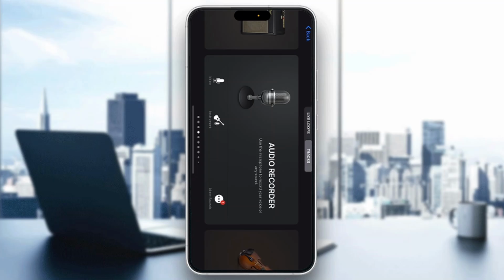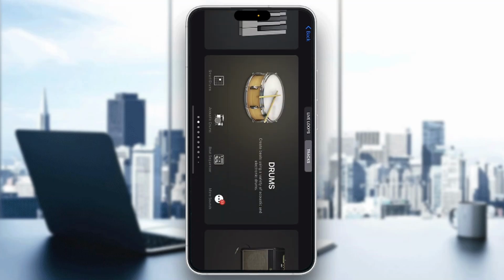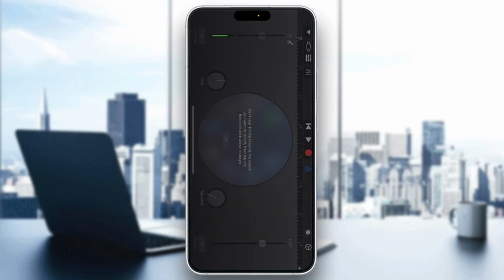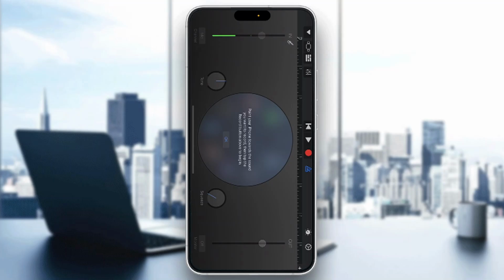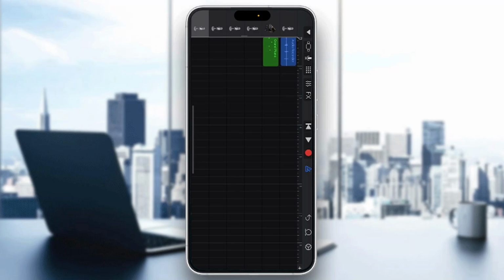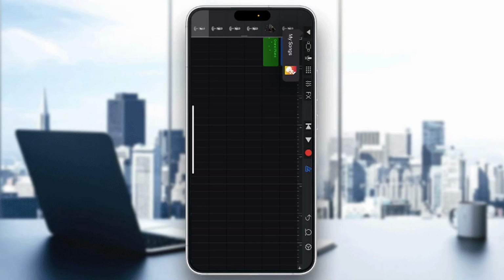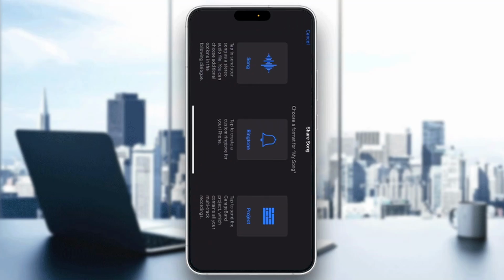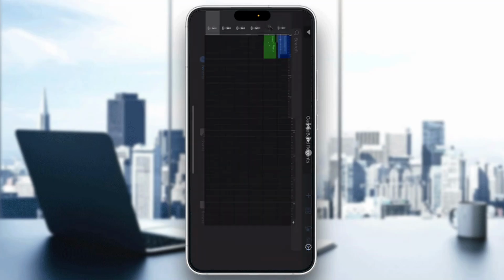How To Share GarageBand Project Tutorial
Today we talk about share garageband project,how to share garageband project,how to share garageband project files,share garageband project ios